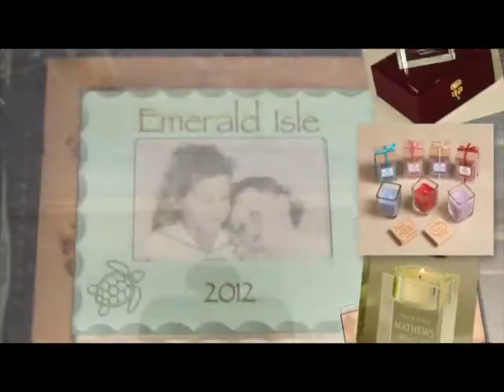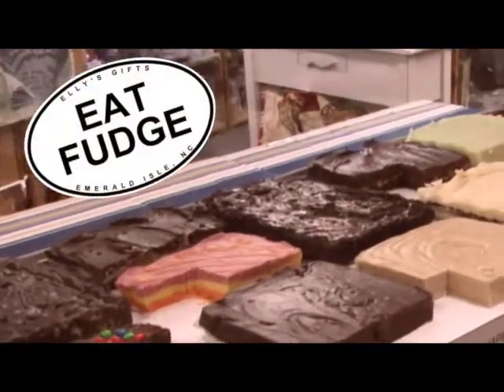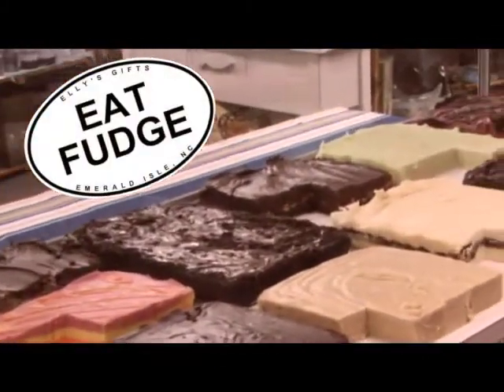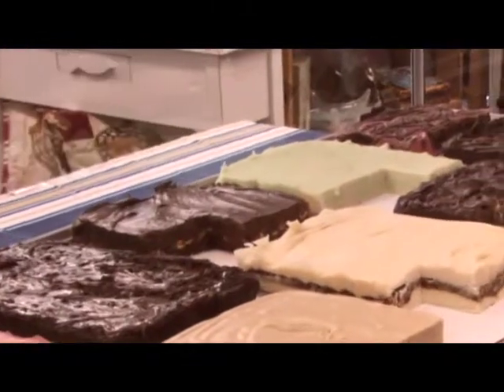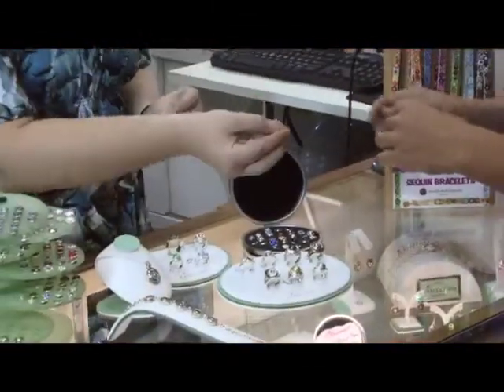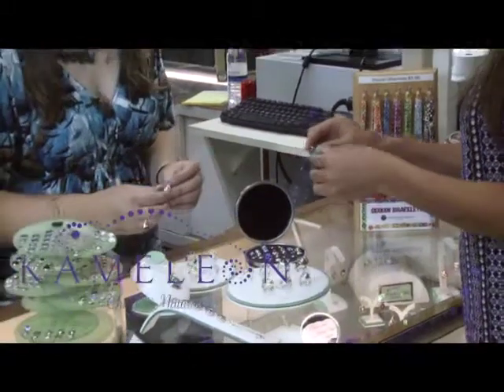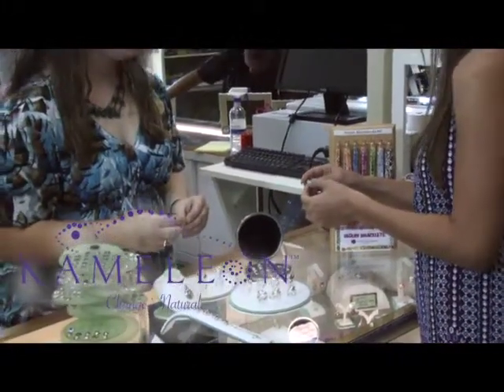CC Elly's Gifts. Shopping in Emerald Isle, NC.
Elly's Gifts offers residents and visitors an amazing variety of products including home decor, gourmet foods, souvenirs, jewelry, collectibles, greeting cards, outdoor entertaining items and the best homemade fudge in the Crystal Coast. In addition, Elly's is home to Emerald Isle's only Christmas shop, featuring 12 beautifully decorated trees depicting a wide array of themes. Including personalized laser engraved gifts. We carry top quality brands such as Jim Shore, Willow Tree, Baggallini, Kameleon, Wind Willow and many more.

Video produced by VistaGraphics, Inc.